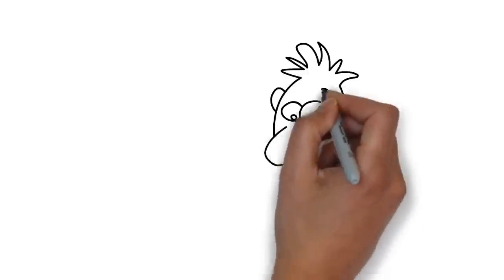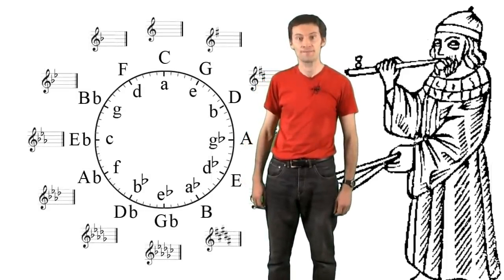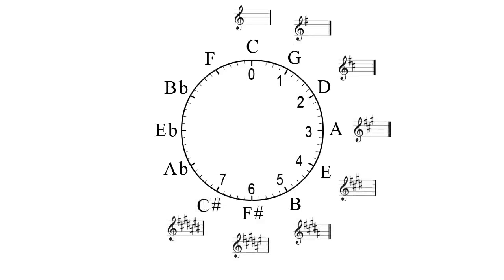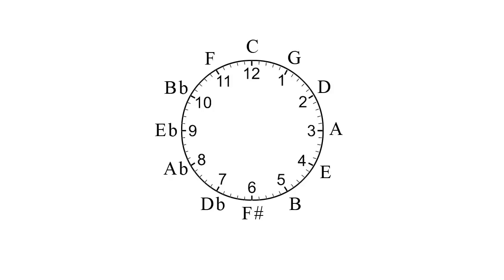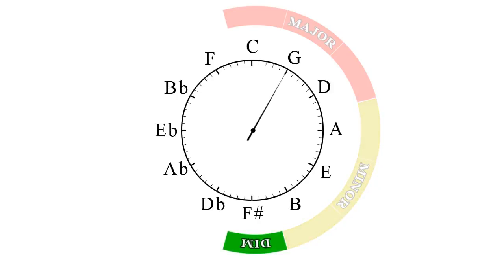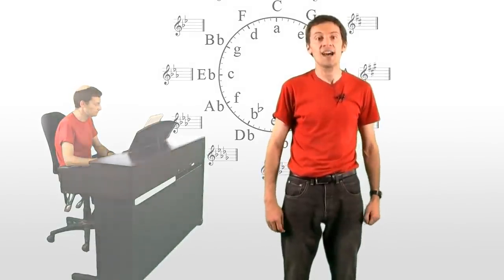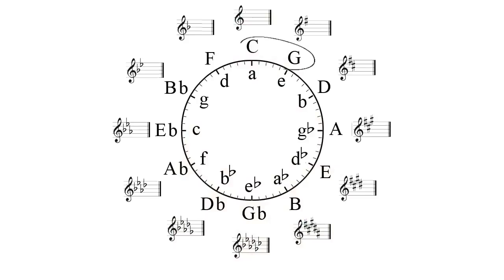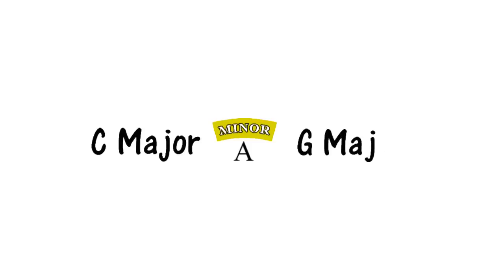The Circle of Fifths made clear